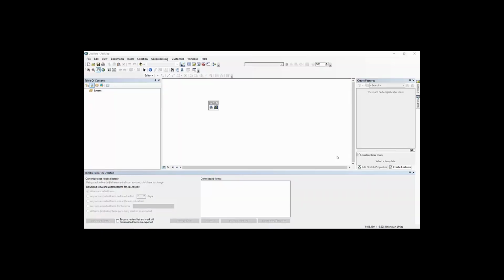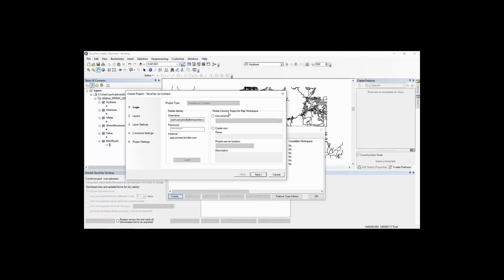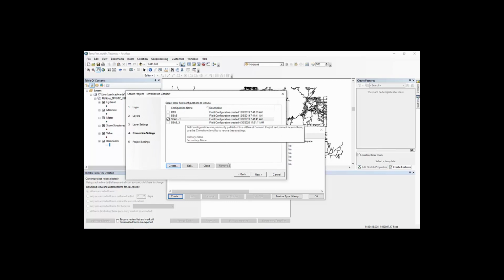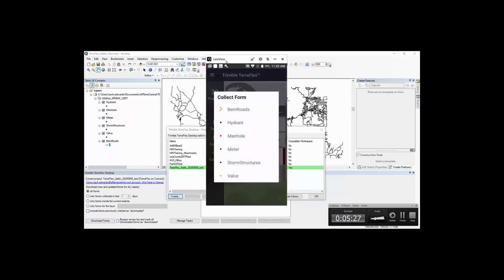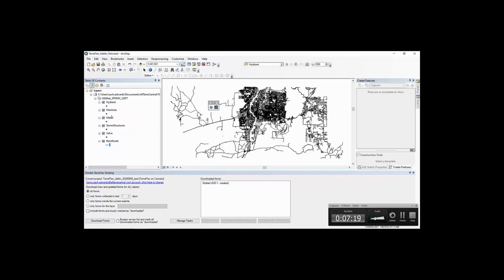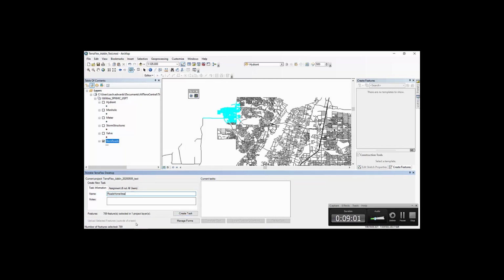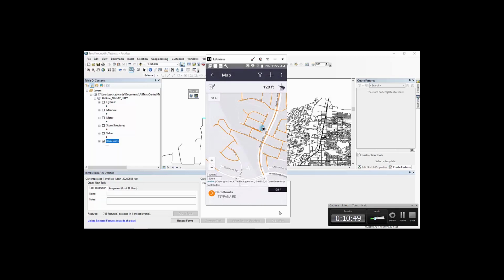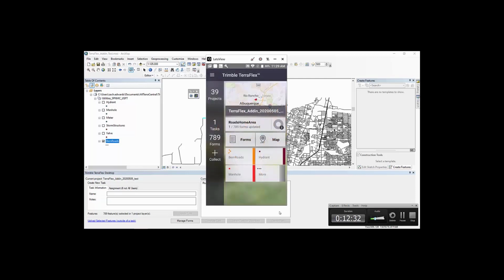Trimble TerraFlex Desktop Addin Workflow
A demonstration of the Trimble TerraFlex Desktop Addin Workflow software